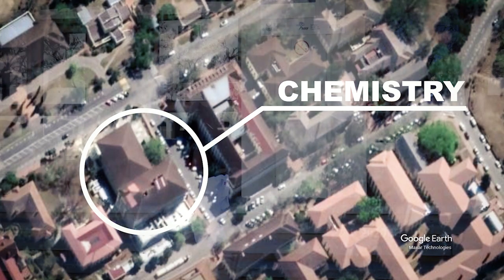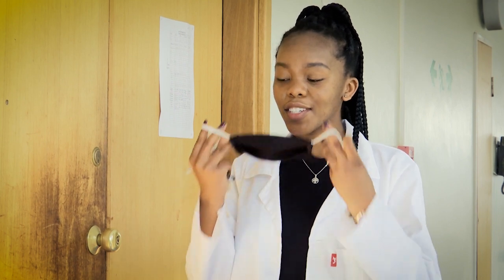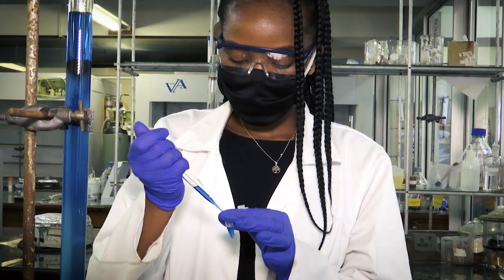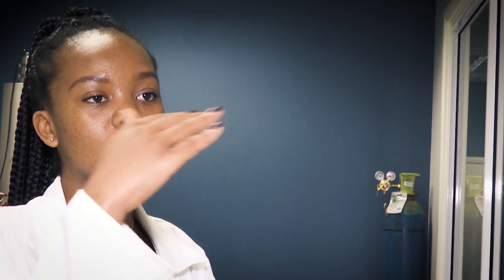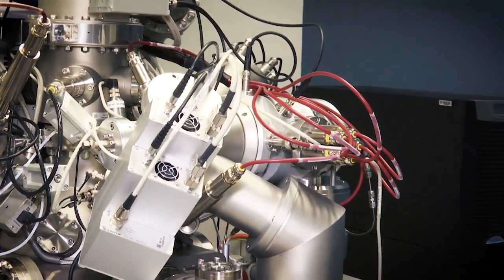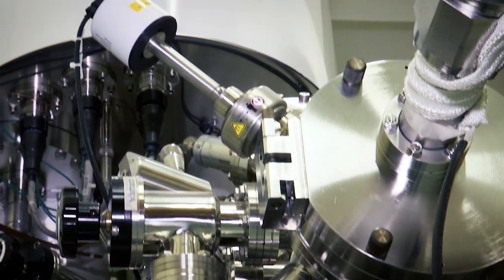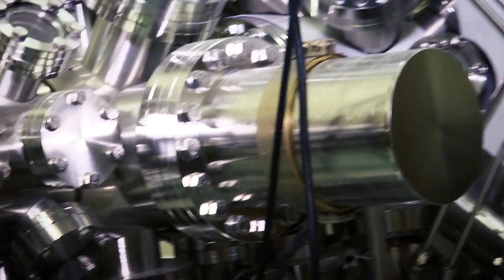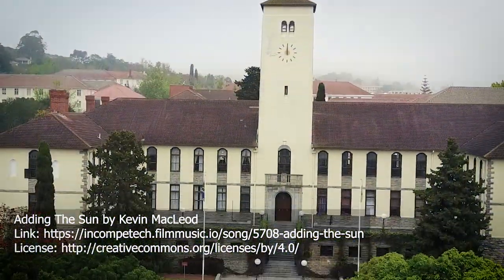Explore the Nanotech labs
Curious about the facilities available if you choose to study Nanotechnology in the Chemistry Department at Rhodes University? Join the tour by PhD student Lindokuhle Nene who shares what it's like working in Rhodes University's top-rated nanotech labs under internationally renowned Prof Tebello Nyokong. Lindokuhle shows off her lab station and gives us a peak at the two world-class instruments not found anywhere else on the African continent. This is the technology that will help Lindokuhle persue her PhD dream of finding an effective therapy for cancer.
Check out the facilities for other post-graduate students by viewing other videos in this playlist on Post-grad facilities at Rhodes University.